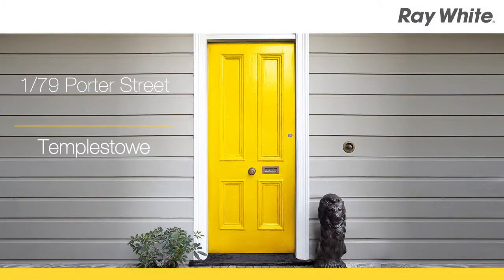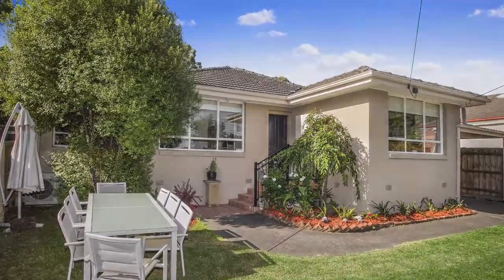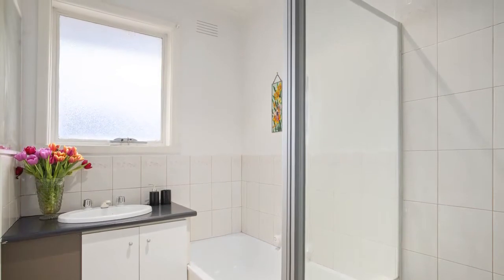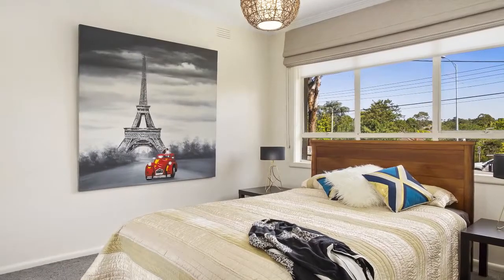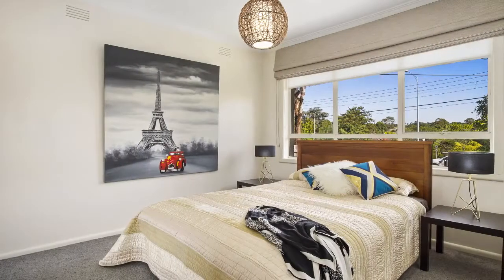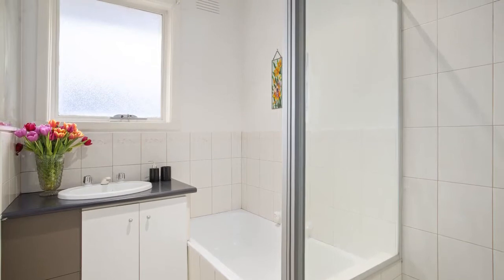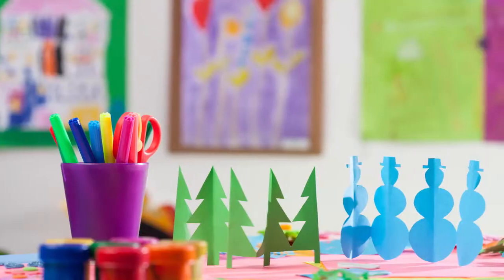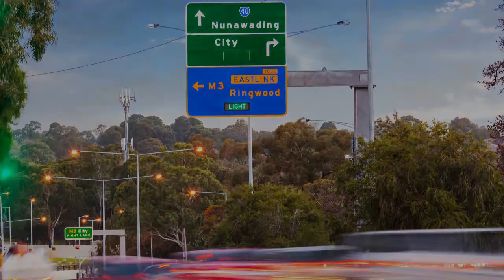1/79 Porter Street, Templestowe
Perfect Location, Comfortable Style